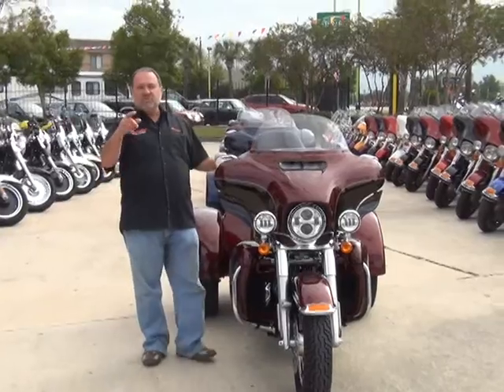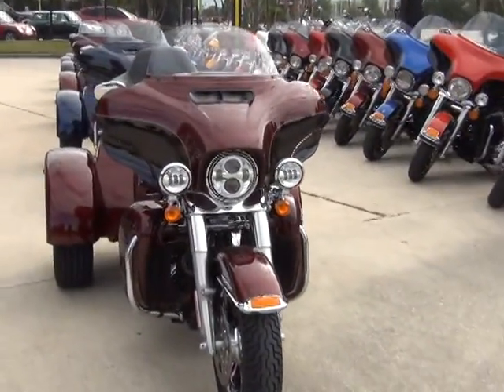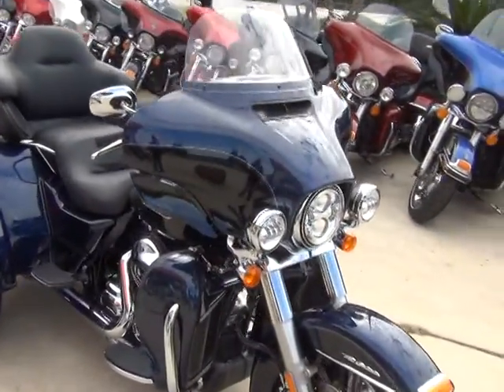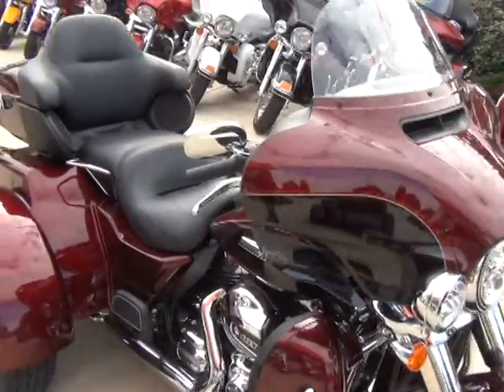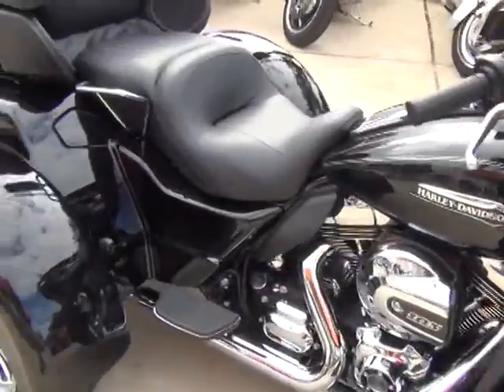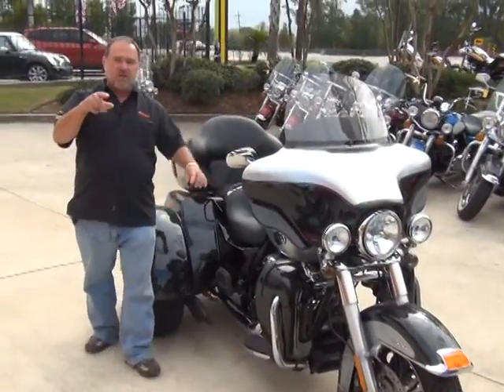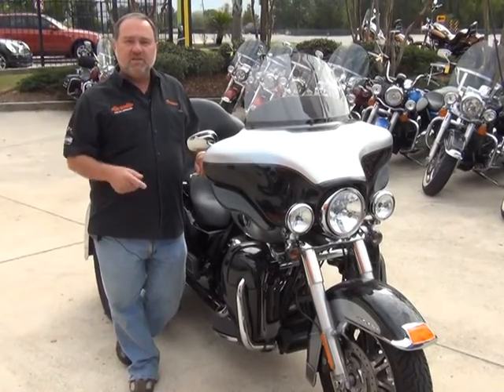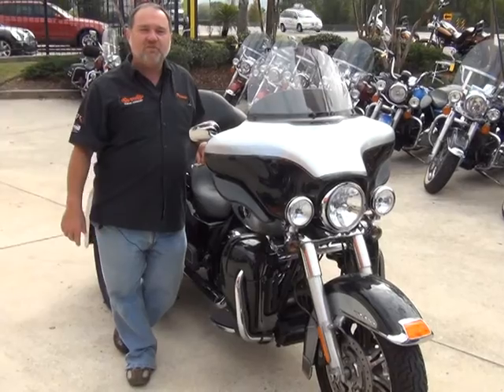Large selection of Trikes